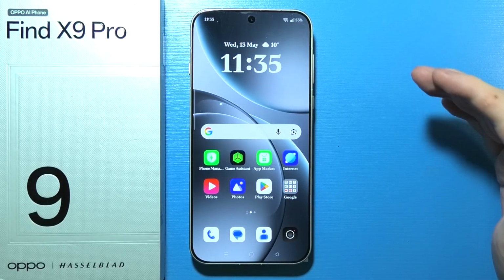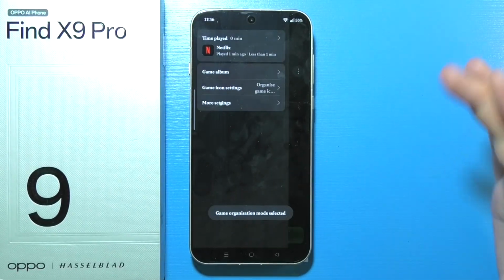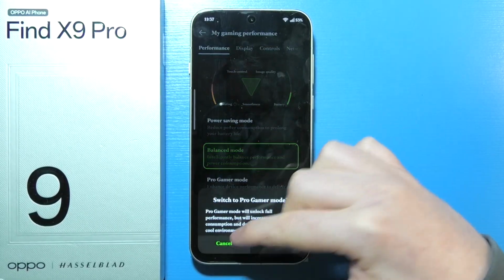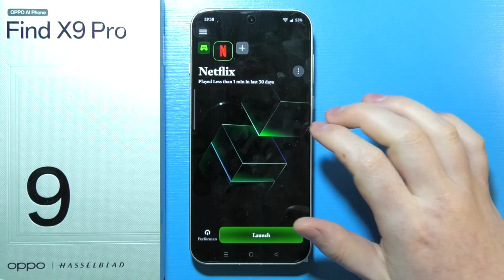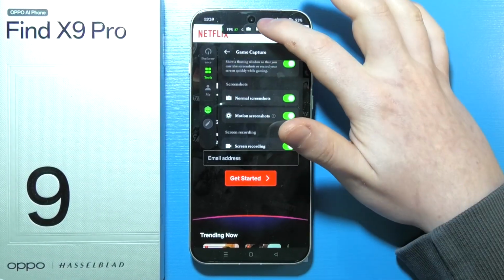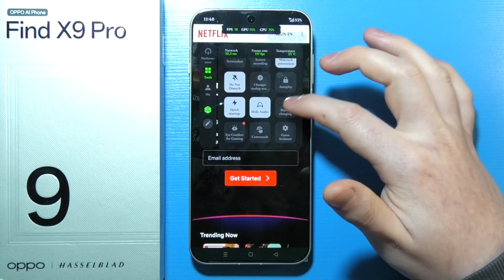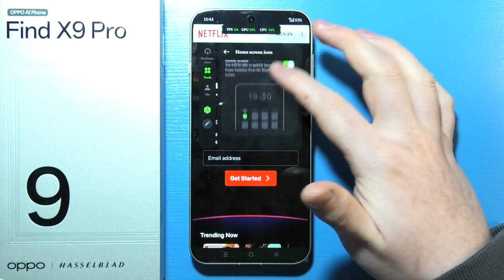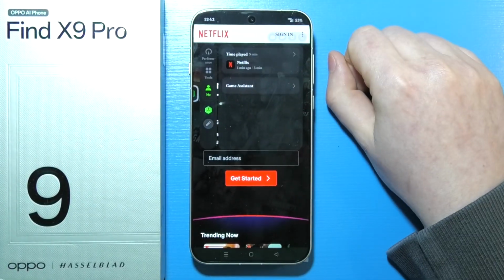Oppo Find X9 Pro: All Game Assistant Settings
Master the command center for your mobile play by exploring every toggle within the Oppo Find X9 Pro Game Space. This walkthrough covers performance modes, notification filters, and the unique window-in-window features available on the Oppo Find X9 Pro. It is the ultimate resource for tailoring your hardware to match your gaming intensity.